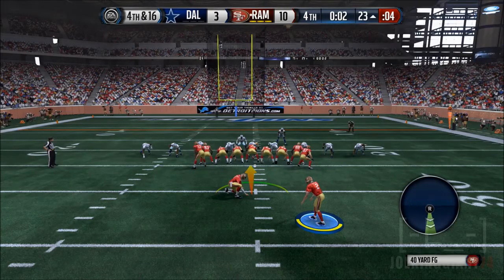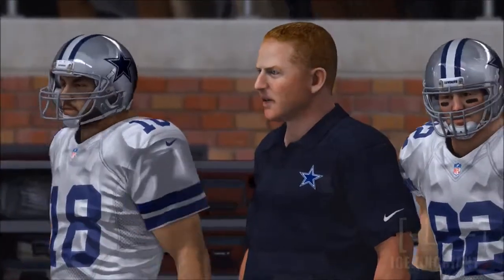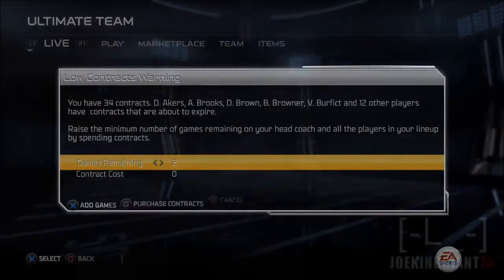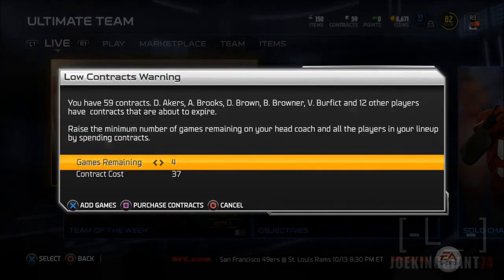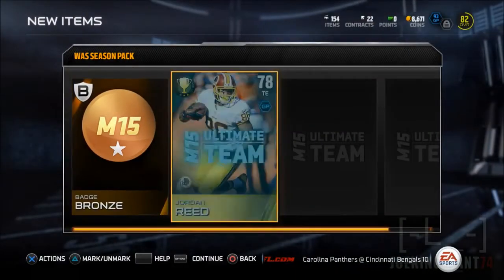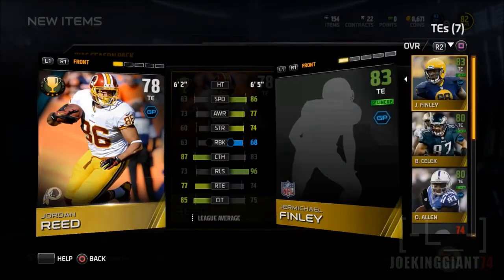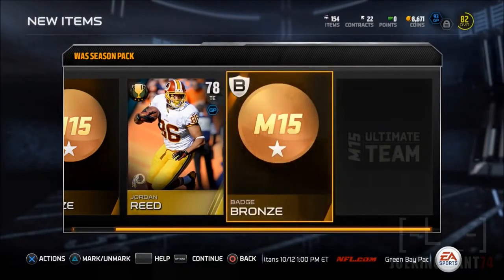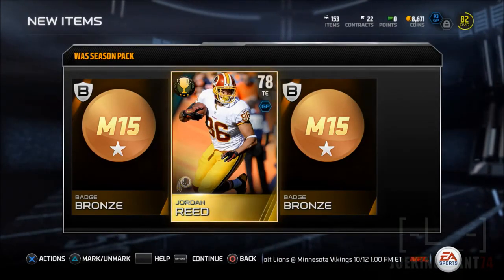Madden 15 Ultimate Team | Solo Challenge COMPLETE!! | Washington Redskins